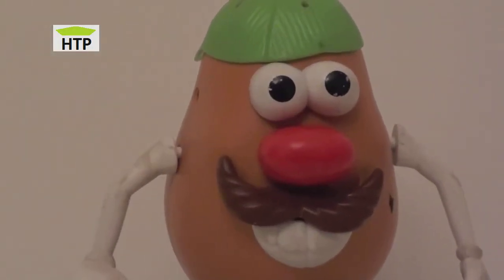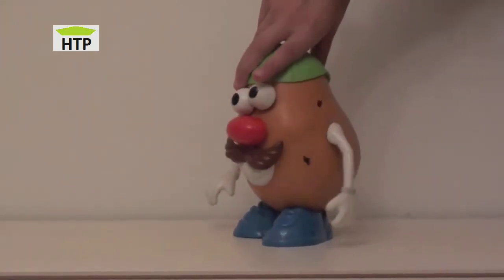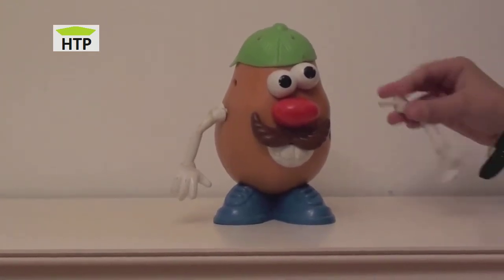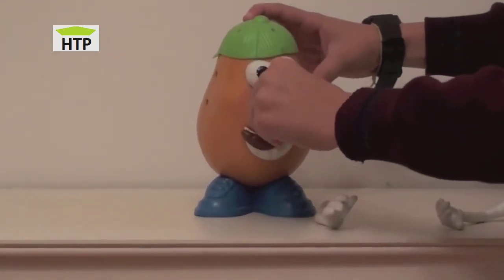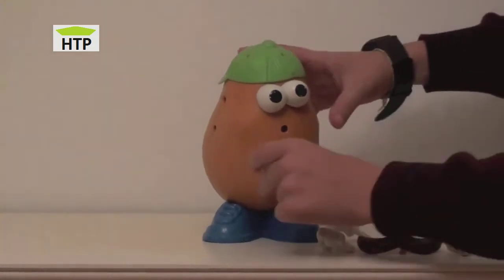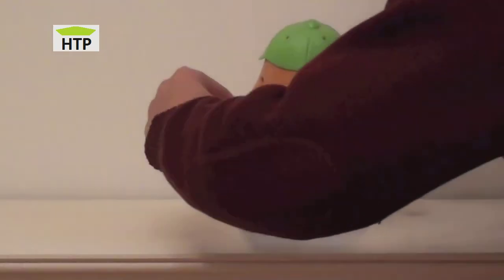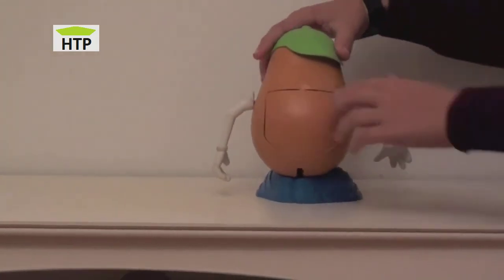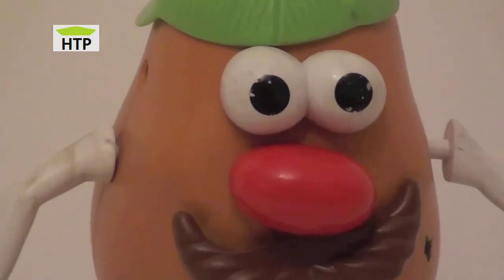Toy Story Collection: Mr. Potato Head Toy Review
Watch Toy Story Collection: Mr. Potato Head Toy Review

Motorcycle,Bicycle,Wheel,Slow,Bike,All-terrain Vehicle,Ride,Slow Motion,Reverse,Mountain,Bus,Backwards,Slow Motion,Riding,Ordinary,Piece

Batman, Spider man,Wolverine, Superman,Wonder Woman,Hulk,Iron Man,Thor,Captain America,Spawn

Sensory Toys,Oral Motor Stimulators,Fidget Toys,Puzzles,Cause and Effect Toys